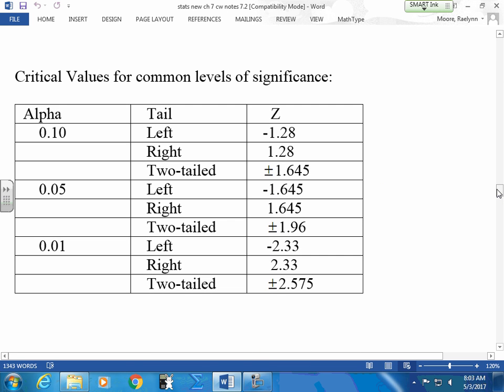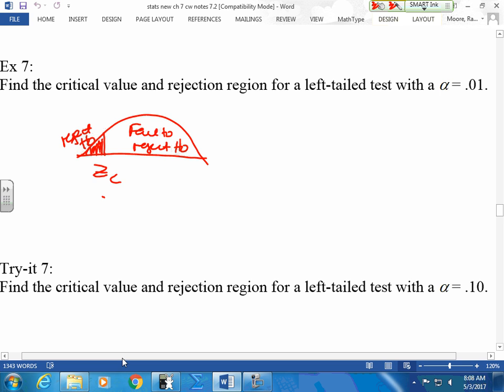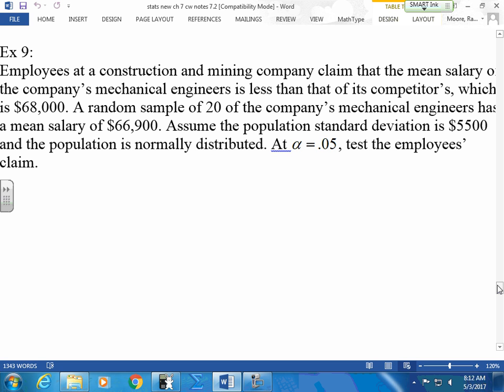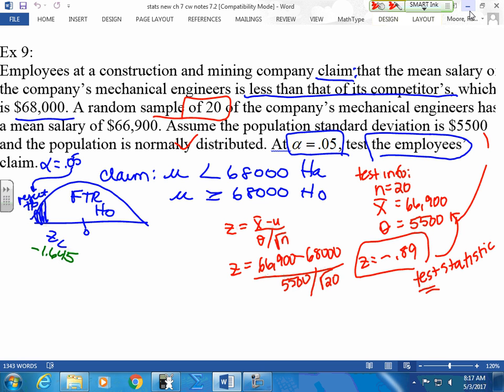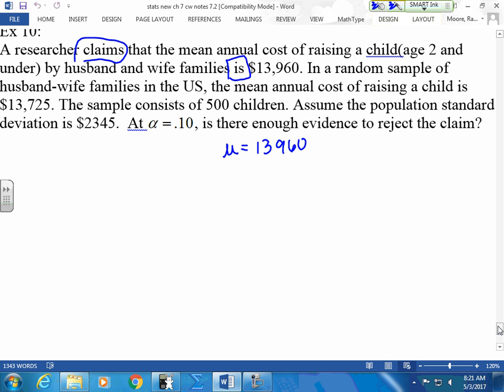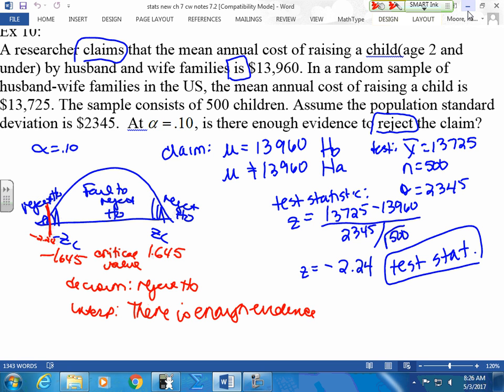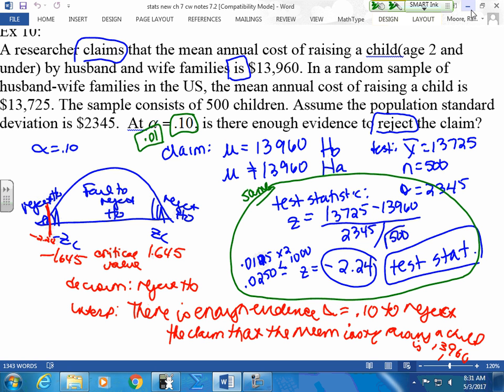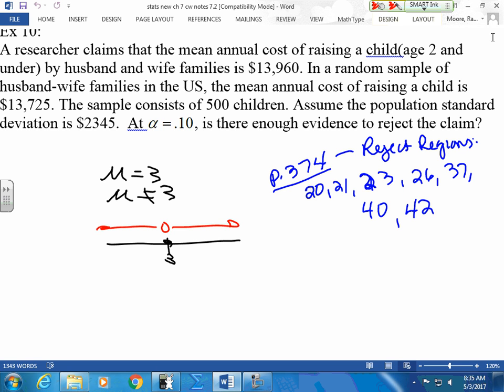May03 stats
may 3, 2017 stats 7.2